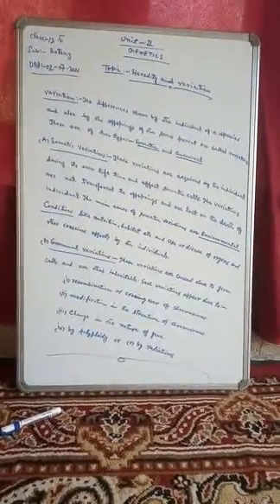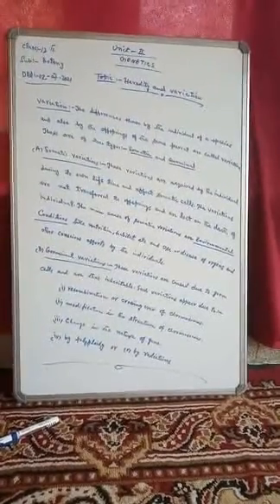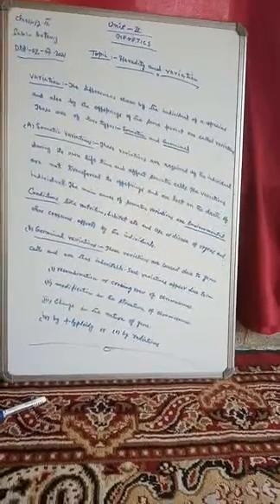Heredity and Variation (Continued)